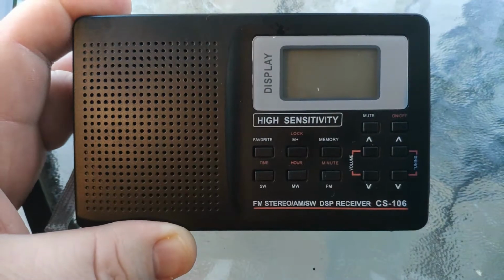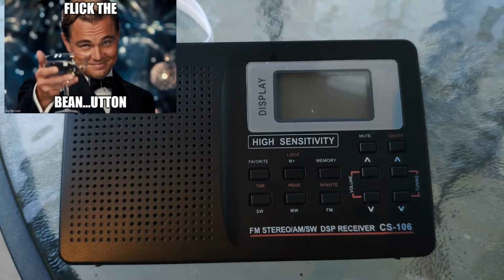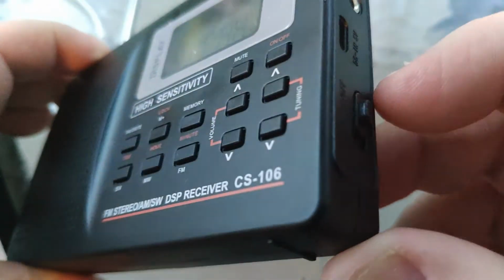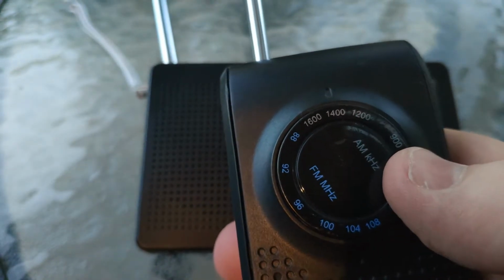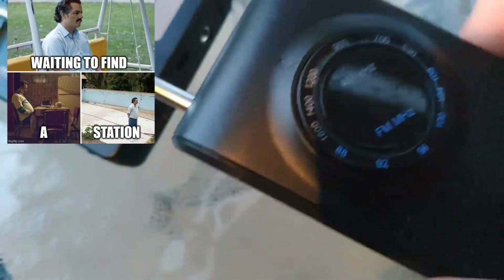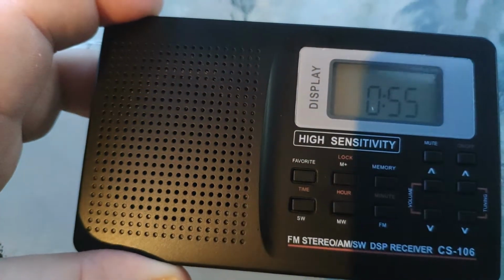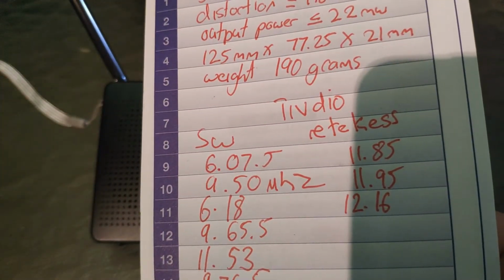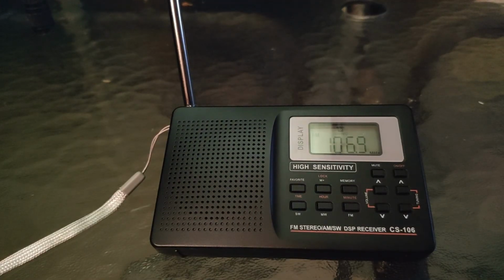VBestlife CS-106/ Trivdio/ Retekess AM/FM/SW/LW/TV High sensitivity Radio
Hey folks this is my review of the Vbestlife CS-106 multi band radio. The radio has SW/LW/TV/AM/FM. Its also sold under other names like Trivdio and Retekess depending on what market you are in.